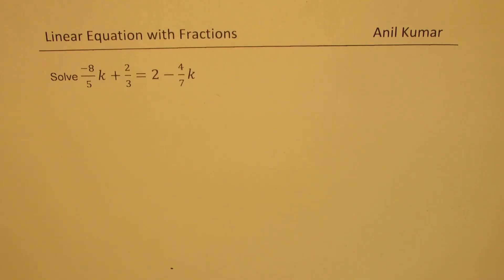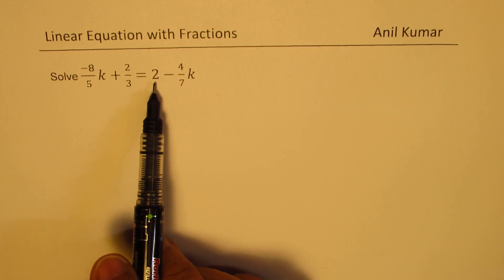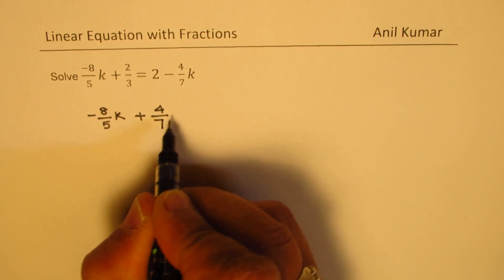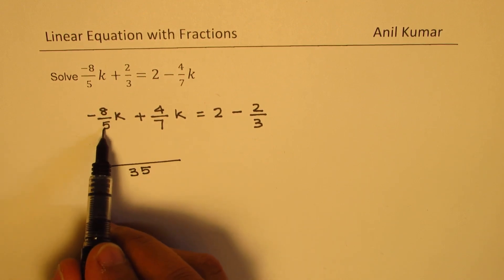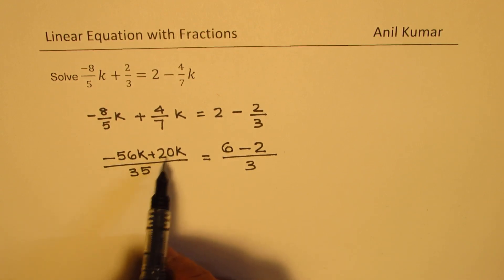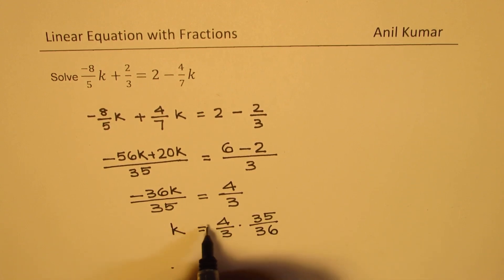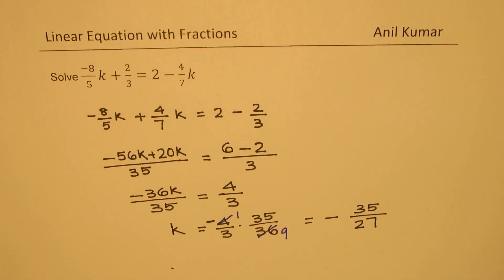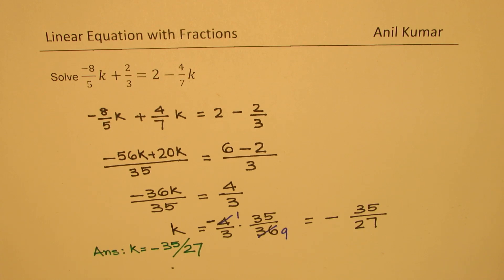Solve Linear Equation with Fractions and Mixed Numbers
Strategies for Change of Subject